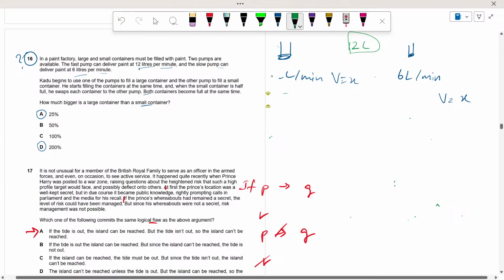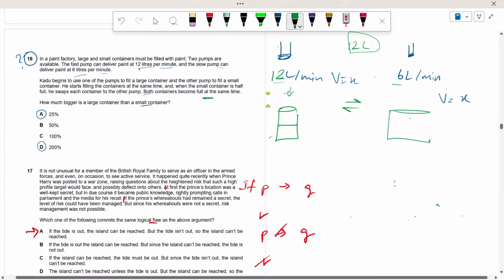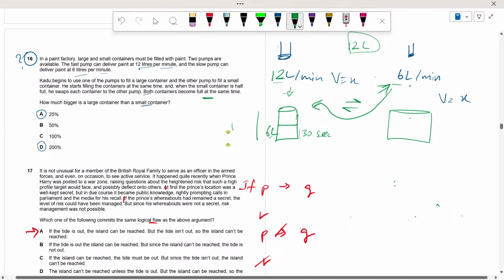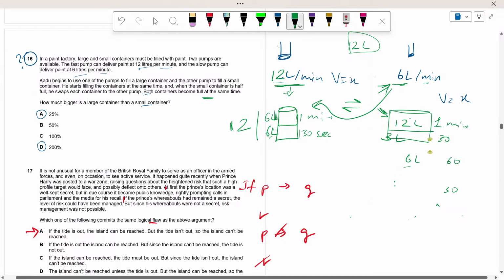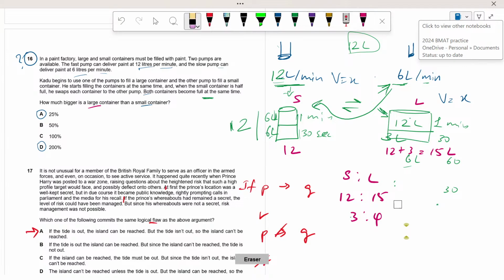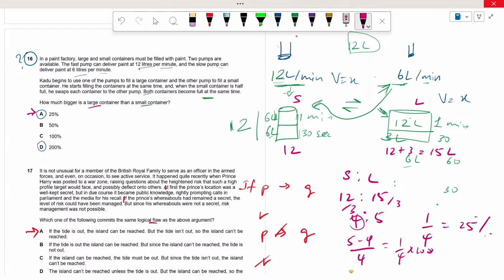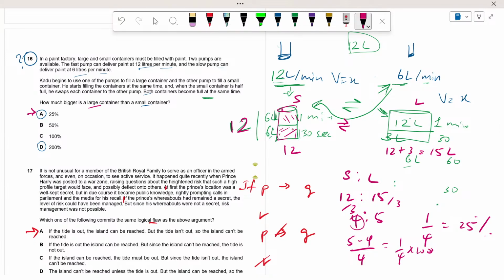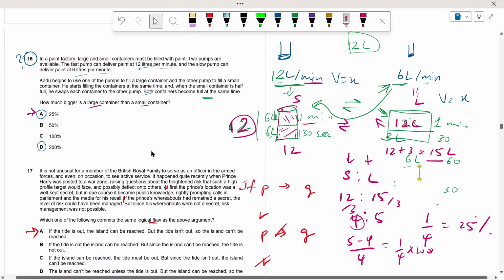BMAT practise live session#2 extended